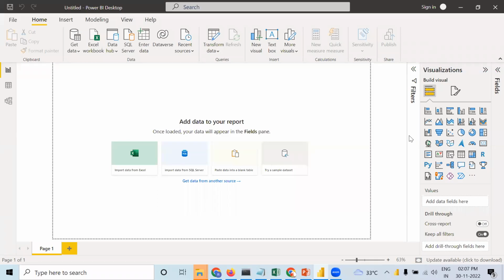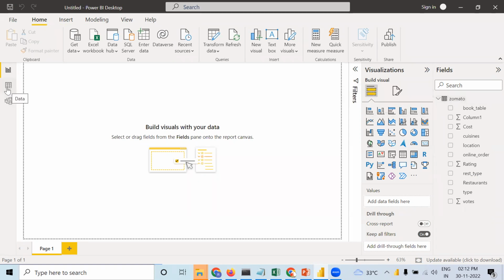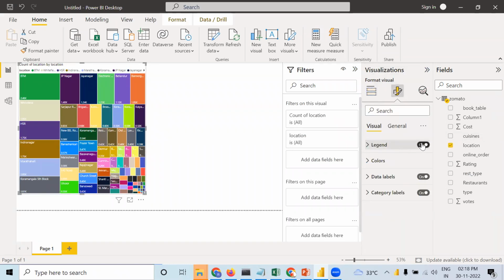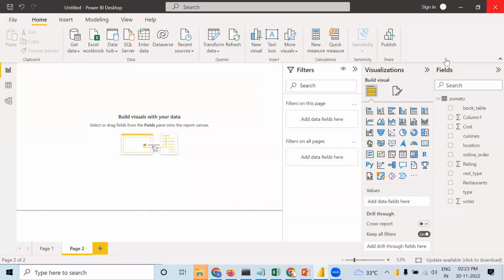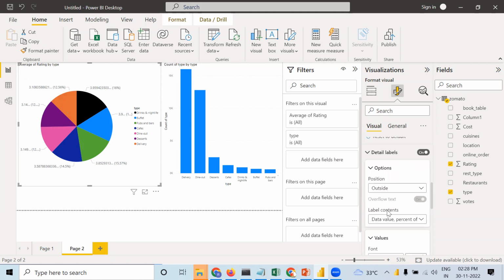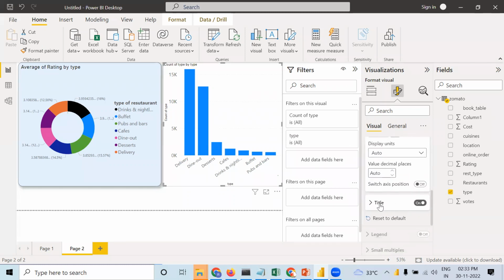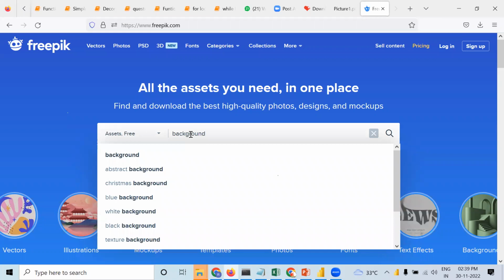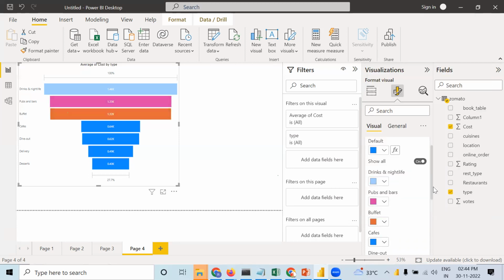Basic Charts in PowerBI| Batch 20